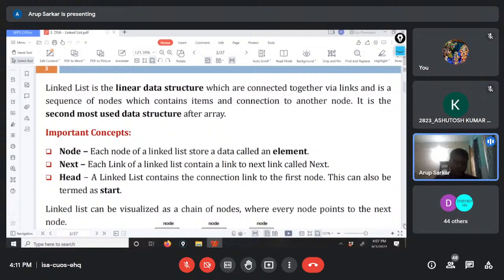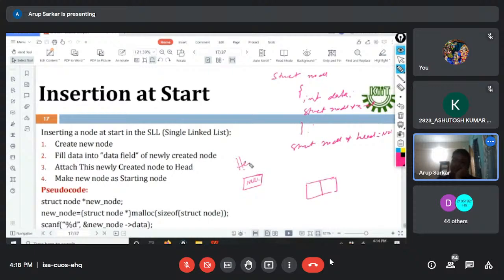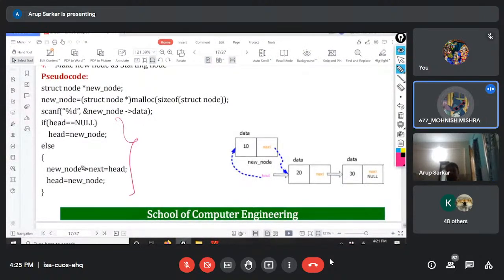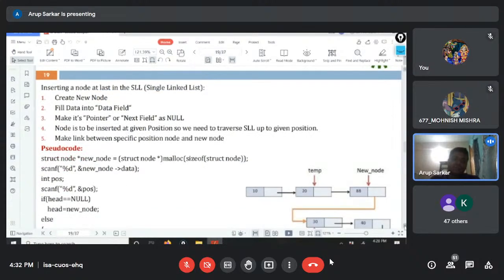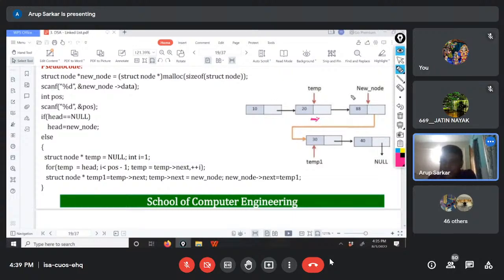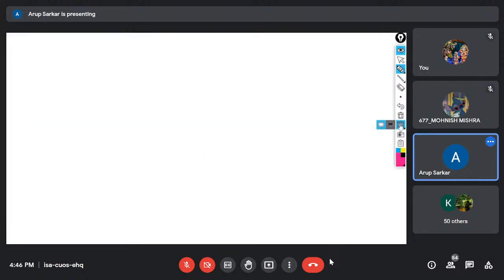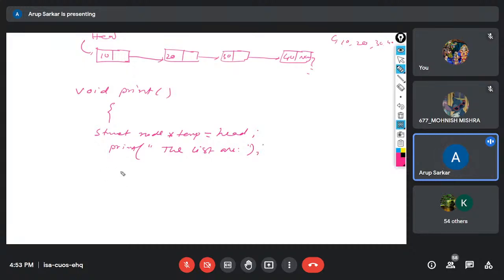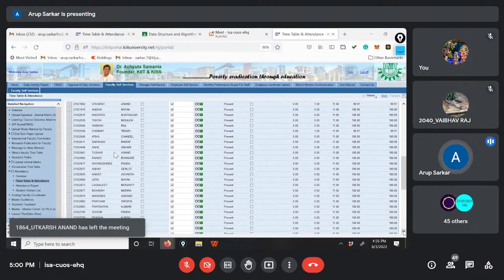DSA lecture 11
Date: 03/08/2022

due to some issue lecture 10 was not recorded